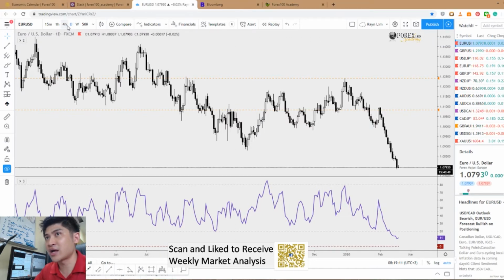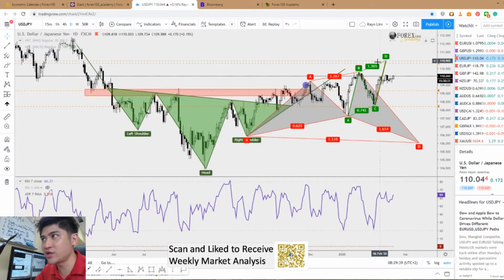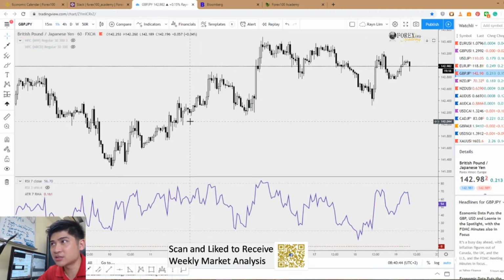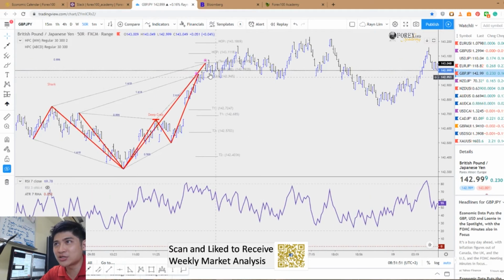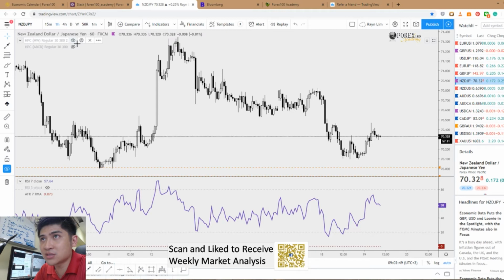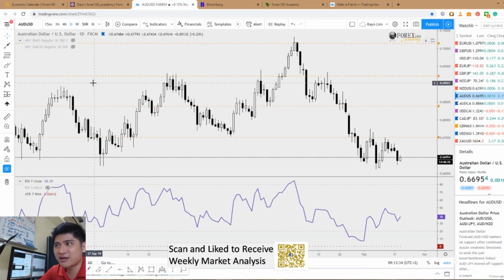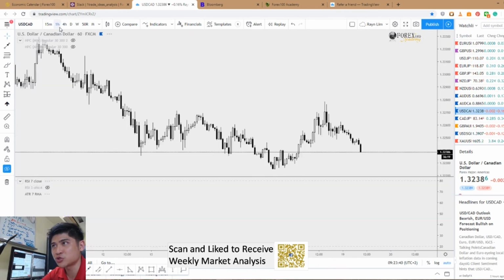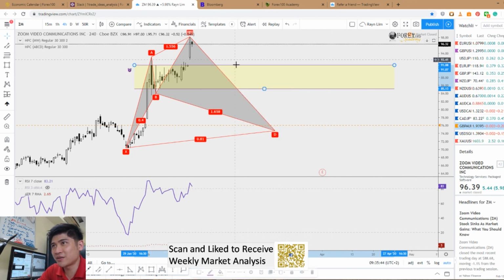MidWeek Analysis - 19Feb2020, Week 3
We had spotted great trading setup that turns out to be extremely profitable. Don't miss another session again. and join us on our upcoming webinar on 3March2020 where you get to learn the essential knowledge on trading and receive a complimentary E-Book